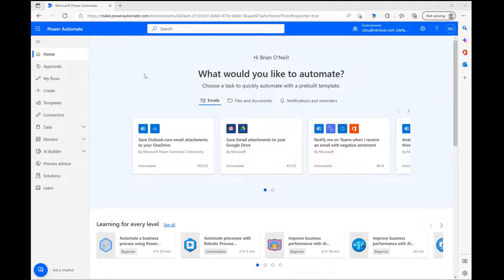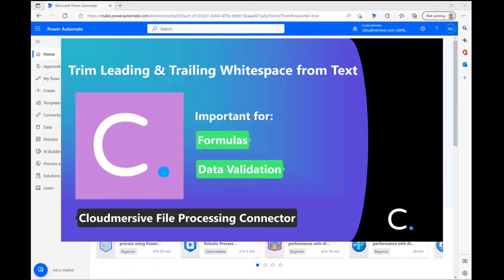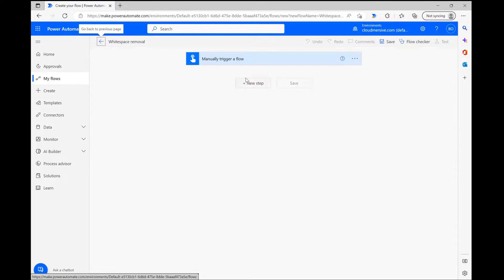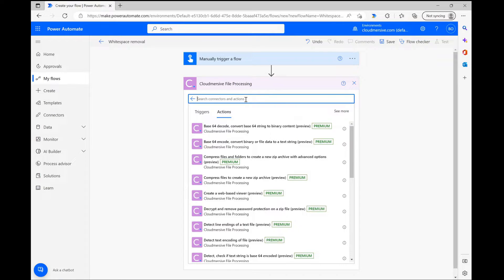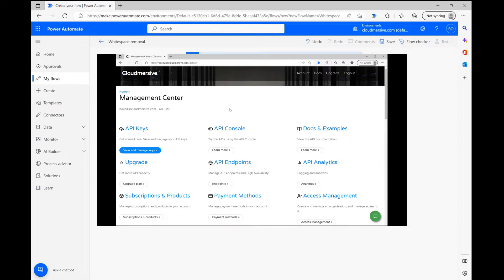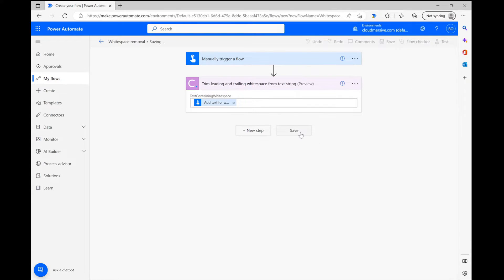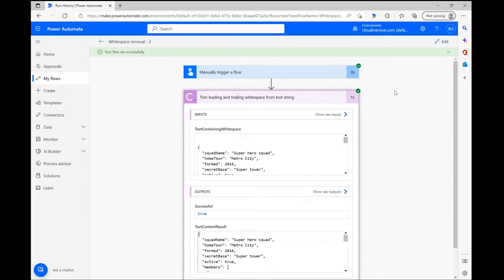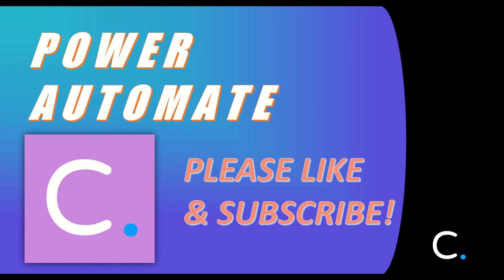How to Trim Leading & Trailing Whitespace from Text in Power Automate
This video demonstrates how to use the Cloudmersive File Processing Connector to trim leading and trailing whitespace from a body of text in Power Automate.

To use this connector for free, visit our and register a free account.  This will provide you with a free-tier API key, which can be used for up to 800 API calls per month (with zero additional commitments upon reaching that limit).